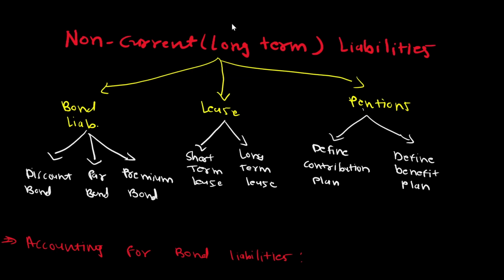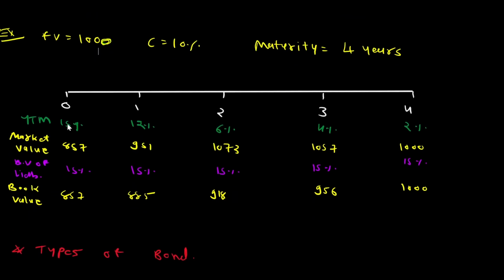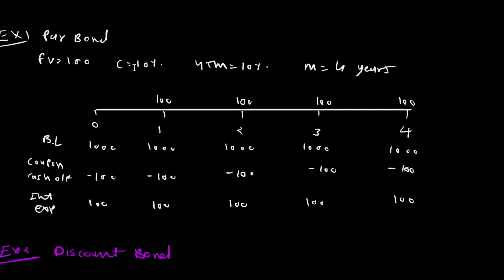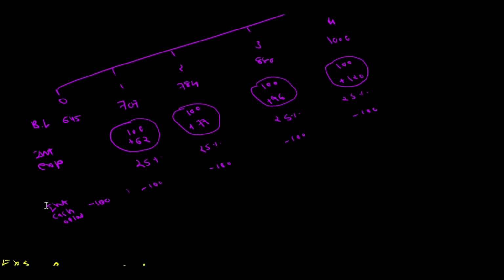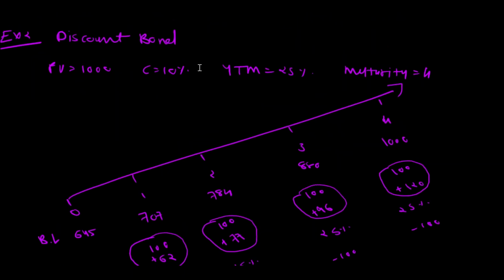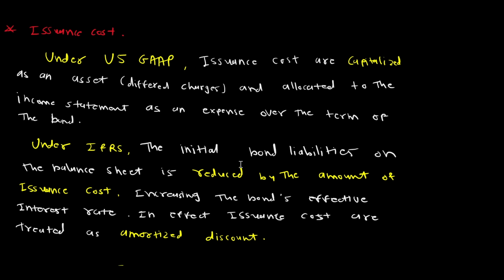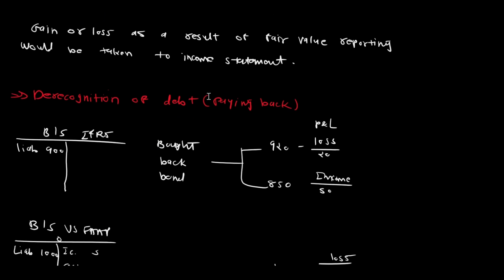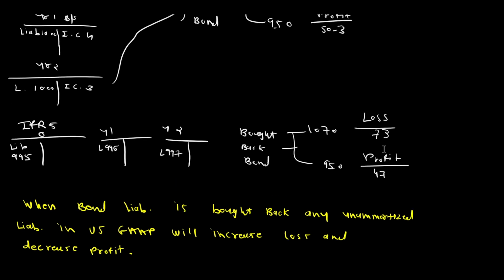Bonds Demystified for CFA Level 1 | Master Non-Current Liabilities (Part 1)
Video Description:
📚 Non-Current Liabilities Explained – Part 1 (Bonds Focus)

In this video, we dive deep into Bonds, a major topic under Non-Current Liabilities for your CFA Level 1 exam:

✅ What are Bonds?
✅ Issuance of Bonds at Par, Discount, and Premium
✅ Bond Amortization (Effective Interest Method)
✅ How Bonds impact the Balance Sheet and Income Statement
✅ Key CFA exam tricks and tips you must know!

🔔 This is Part 1 of the Non-Current Liabilities series, focused completely on Bonds. Don't miss out if you want to score big in the exam!